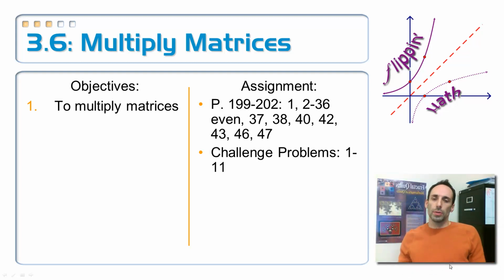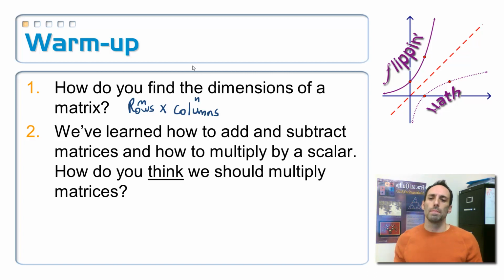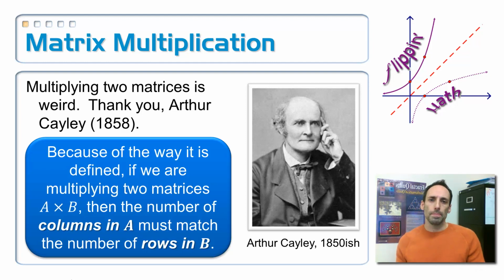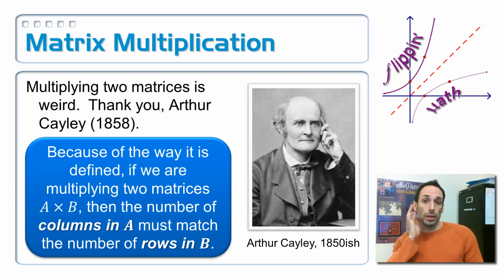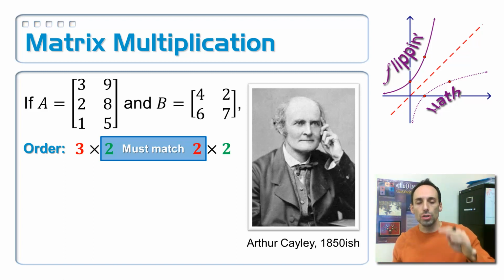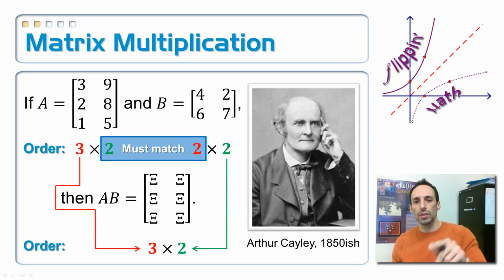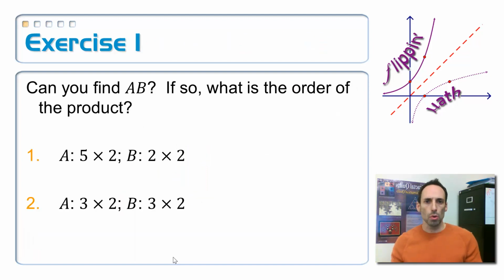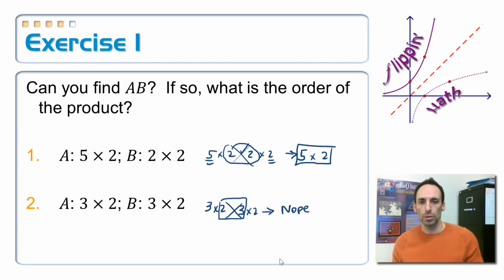3.6: Multiply Matrices, 01a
Objective 1a:  You will be able to multiply matrices